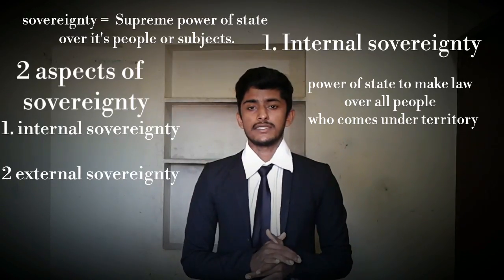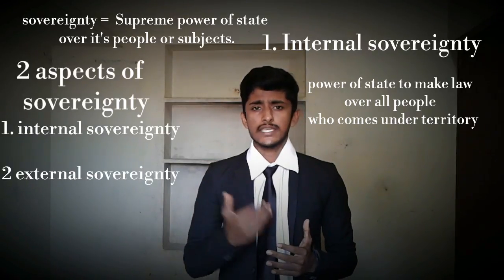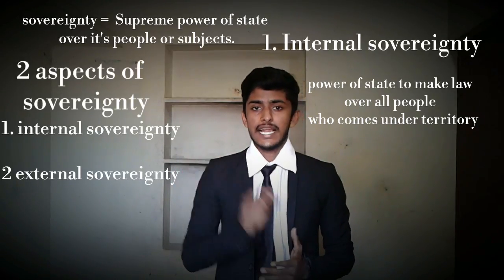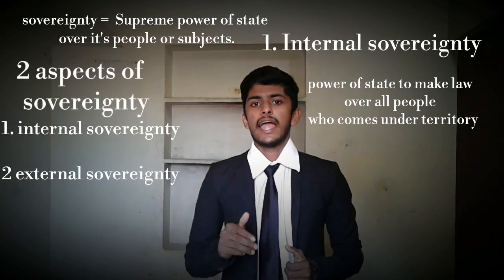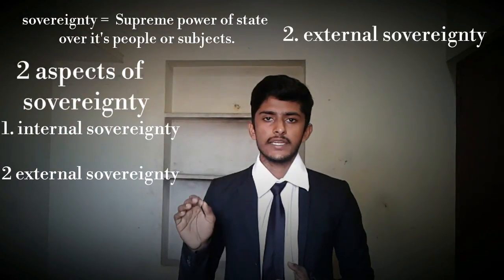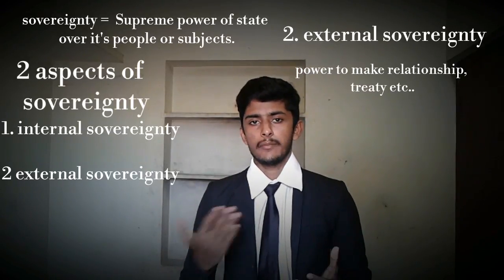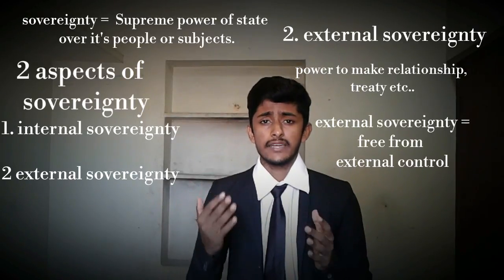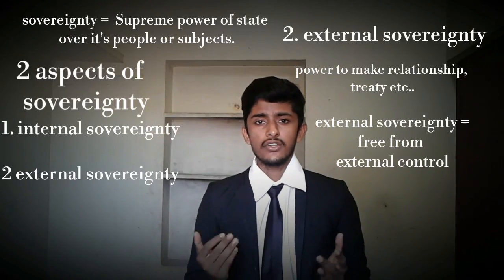aspects of sovereignty. internal sovereignty and external sovereignty. By Md Musthafa Mardala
by md musthafa mardala